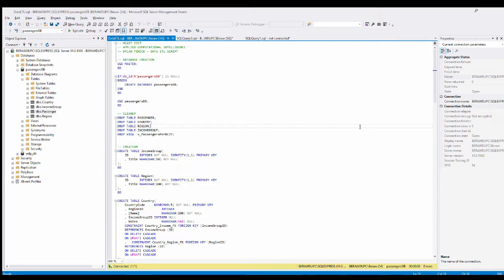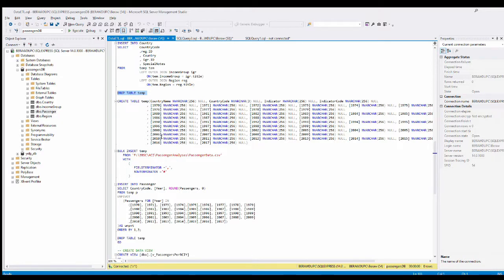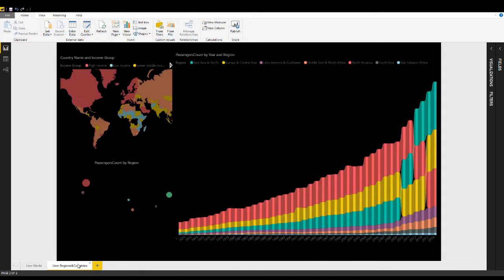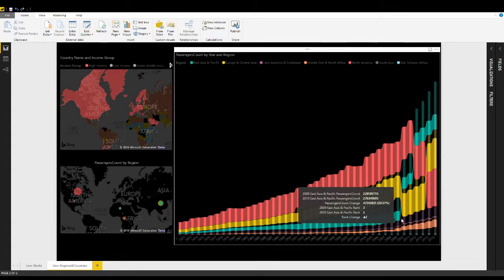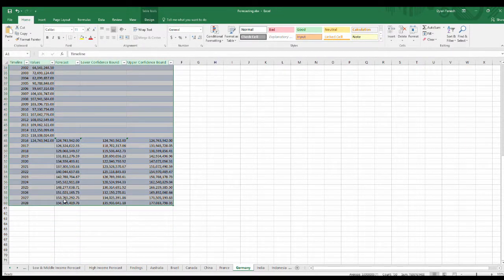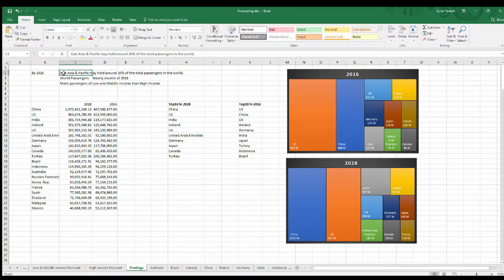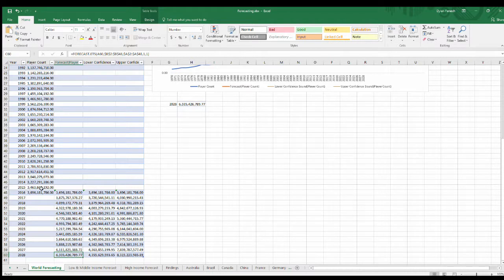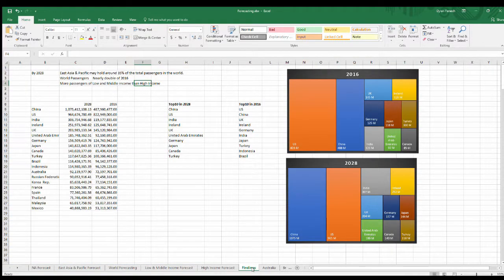WorldBank Passenger Data Analyses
A Video demonstration of Data analyses on the public WorldBank Passenger dataset, available